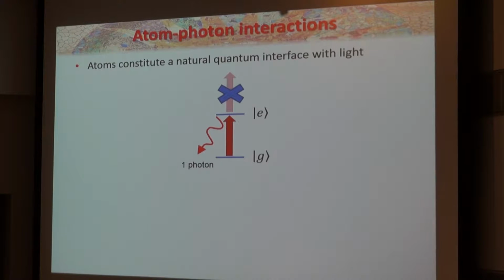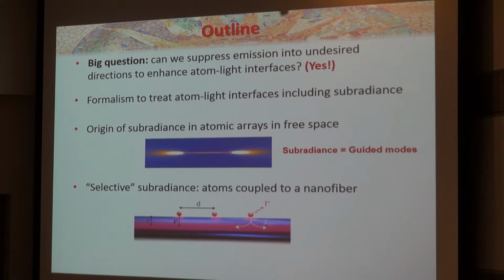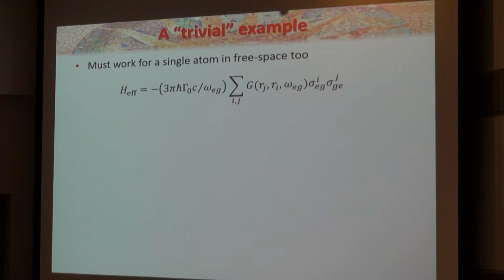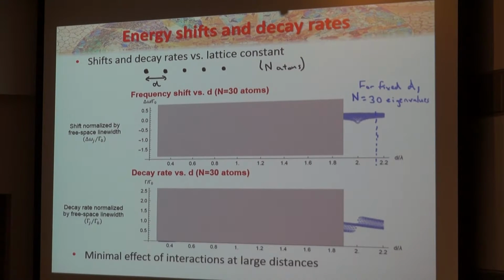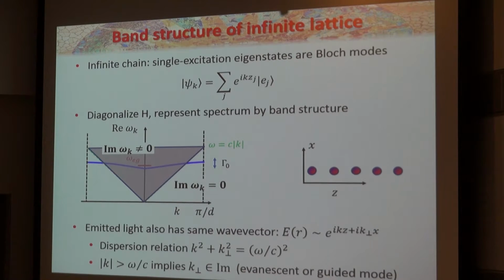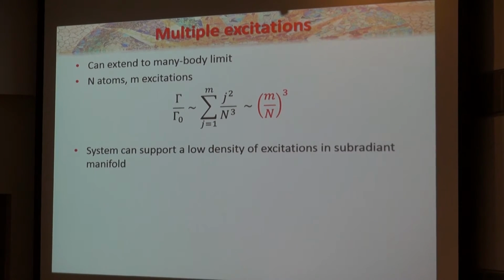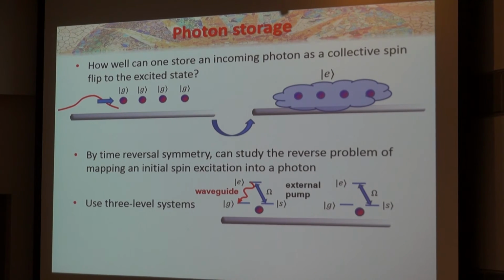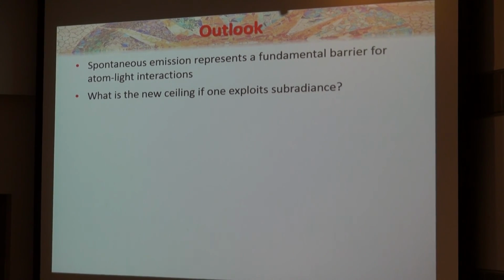JQI Seminar 10/17/2016 - Darrick Chang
"Exploring new frontiers of quantum optical science"

Speaker: Darrick Chang, ICFO, Barcelona

Abstract: Establishing efficient quantum interfaces between light and atomic media forms the basis for many important applications in quantum information science and metrology. The ultimate performance of such an interface is limited by the probability of interacting with a preferred mode of light over all others (e.g., free-space scattering), and leads to widely known figures of merit such as cooperativity in cavity QED or optical depth in atomic ensembles. These figures of merit are based upon the important assumption that scattering into free-space modes is independent, and an intriguing question is whether they can be improved upon by exploiting collective subradiant states of atomic ensembles where such scattering is strongly suppressed. We begin by elucidating the origin of subradiance in the elegant cases of free-space atomic lattices in 1D and 2D, where subradiance is associated with the existence of optical "guided modes" that cannot escape the lattice. We find that subradiant states in these systems have well-defined spatial structure and decay at a rate dictated by the density of atomic excitations. We then show how the optical depth limit can be exceeded by interfacing atomic lattices with nanophotonic structures. In particular, atom-light interactions can be made highly efficient by exploiting "selectively subradiant" states, whose coupling to the nanophotonic modes are collectively enhanced while free-space emission is collectively suppressed at the same time.